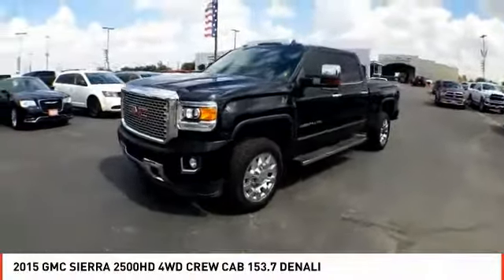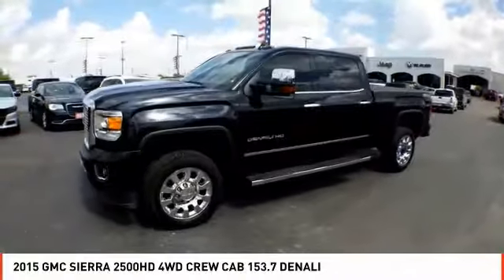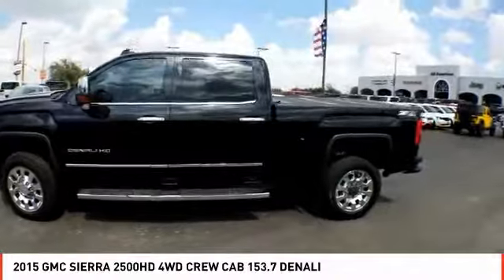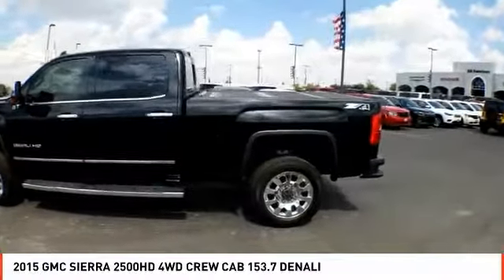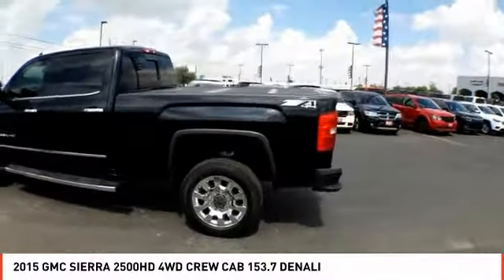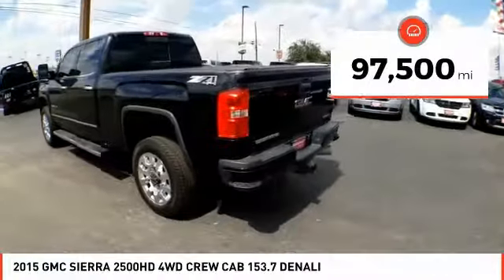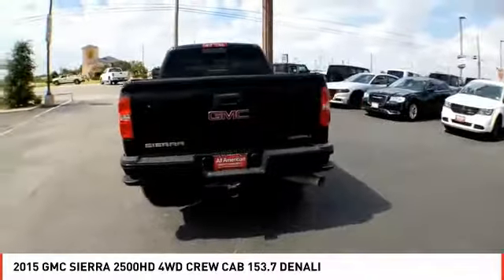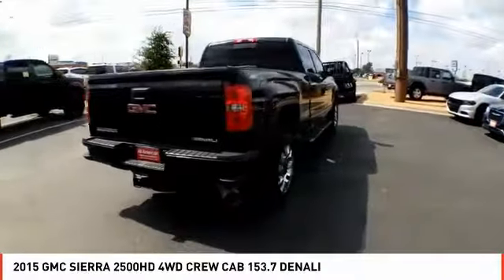2015 GMC SIERRA 2500HD Midland TX lFF619895A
2015 GMC SIERRA 2500HD 4WD CREW CAB 153.7 DENALI

CARFAX 1-Owner. Nav System, Heated Leather Seats, Moonroof, Hitch, Turbo Charged Engine, 4x4, Aluminum Wheels, Bed Liner, AUDIO SYSTEM, 8 DIAGONAL COLOR TOUCH... ENGINE, DURAMAX 6.6L TURBO DIESEL V8... SUNROOF, POWER AND MORE! KEY FEATURES INCLUDE Leather Seats, 4x4, Heated Driver Seat, Cooled Driver Seat, Back-Up Camera, Running Boards, Premium Sound System, Onboard Communications System, Trailer Hitch, Aluminum Wheels, Remote Engine Start, Dual Zone A/C, WiFi Hotspot, Heated Seats, Heated Leather Seats. Keyless Entry, Privacy Glass, Steering Wheel Controls, Alarm, Electronic Stability Control. OPTION PACKAGES ENGINE, DURAMAX 6.6L TURBO DIESEL V8, B20-DIESEL COMPATIBLE (397 hp [296.0 kW] @ 3000 rpm, 765 lb-ft of torque [1032.8 N-m] @ 1600 rpm) Includes (K40) exhaust brake. TRANSMISSION, ALLISON 1000 6-SPEED AUTOMATIC, ELECTRONICALLY CONTROLLED with overdrive, electronic engine grade braking and tow/haul mode, SUNROOF, POWER, DRIVER ALERT PACKAGE includes Lane Departure Warning, Forward Collision Alert, and Safety Alert Seat, MIRRORS, OUTSIDE HEATED POWER-ADJUSTABLE VERTICAL CAMPER, UPPER GLASS, POWER-FOLDING AND MANUAL EXTENDING, CHROME. Includes integrated turn signal indicators consisting of 51 square inch flat mirror surface positioned over a 24.5 square inch convex mirror surface with a common head and lower convex spotter glass (convex glass is not heated and not power-adjustable) and addition of Auxiliary cargo lamp for backing up (helps to see trailer when backing up with a trailer) and amber auxiliary clearance lamp, AUDIO SYSTEM, 8 DIAGONAL COLOR TOUCH SCREEN NAVIGATION WITH INTELLILINK, AM/FM/SIRIUSXM WITH USB PORTS auxiliary jack, SD card slot, Bluetooth streaming audio for music and most phones, hands-free smartphone integration BUY WITH CONFIDENCE CARFAX 1-Owner Plus TT&L and fees. Price contains all applicable dealer incentives and non-limited factory rebates.